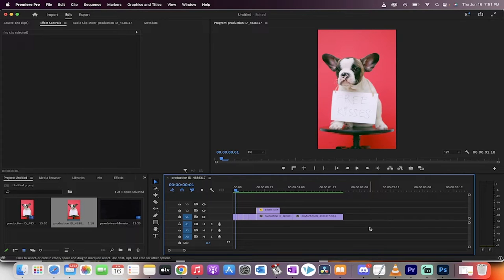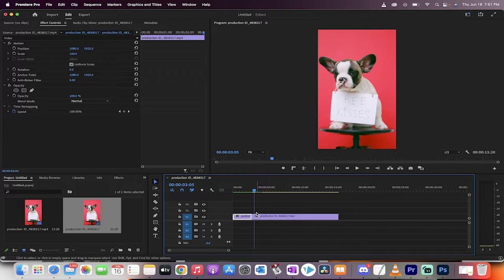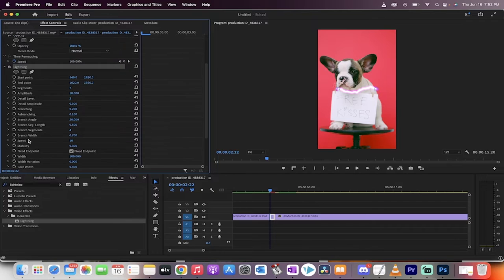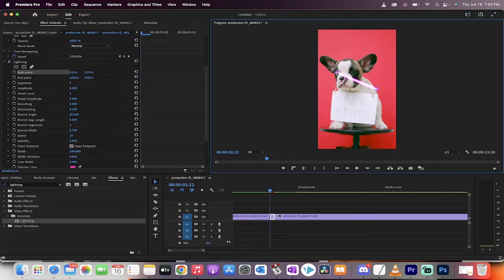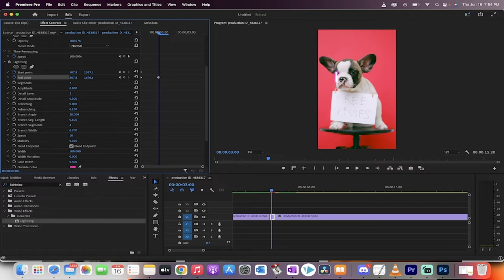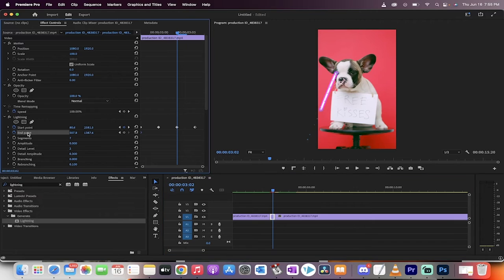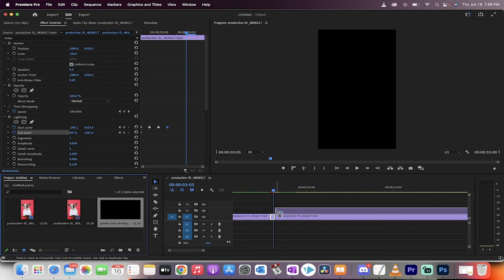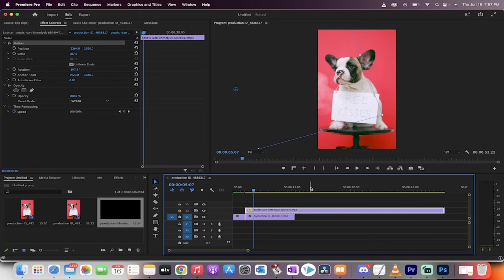Create Laser Eye - Eye Effect (Superman Effect) - Premiere Pro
In this tutorial I show you step by step how to create an eye laser effect using only Adobe Premiere Pro.  Add your footage to the timeline then select the section frames you want to apply the laser effect too.  Isolate this footage using the slice tool.  Next, apply the lightning effect to this section of video.  Reduce the amplitude to 0 as well as the branching to 0.

Next, adjust the starting point of the effect to hover right above the eyeball.  Once you have it there, click on the toggle animation stopwatch.  Now move the end point directly on top of the start point and click on the end point toggle animation stop watch.  Move forward a few frames and adjust the end point as needed.